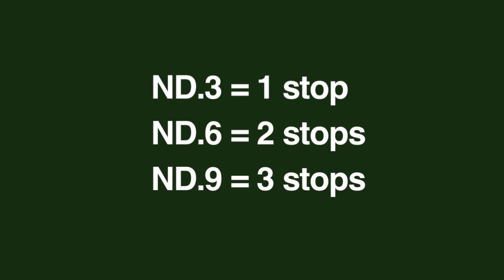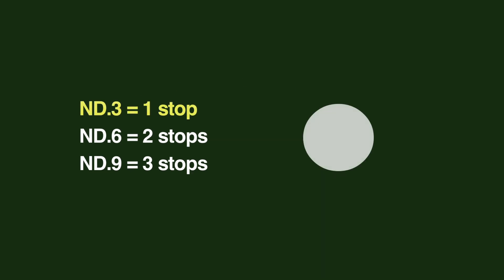Two Minute Review: ND Filters (Caller Question)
Two Minute Review host Marc takes calls.  This call is from Ron, a proud parent of an NYU Film School student who wants to know what an ND (Neutral Density) filter does.